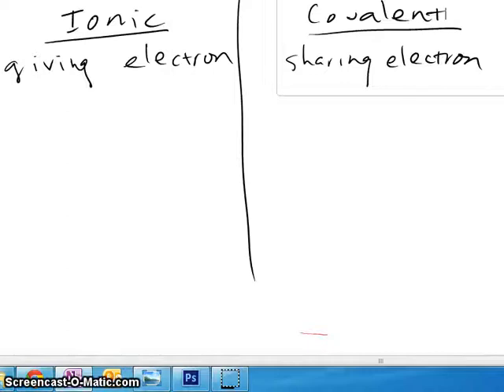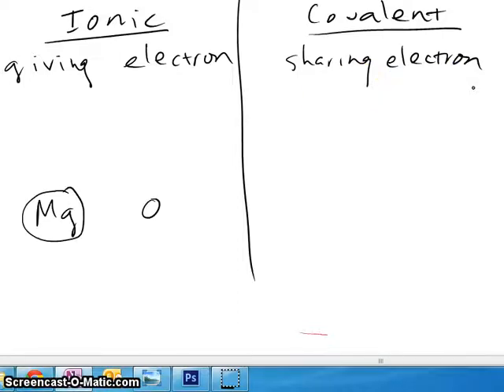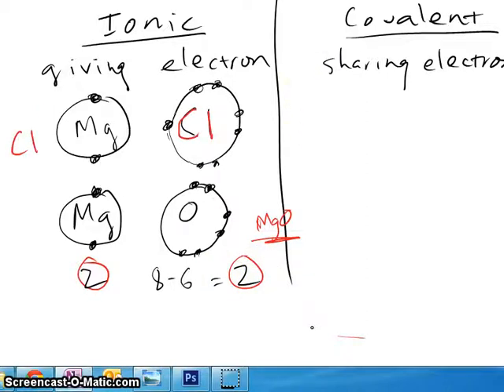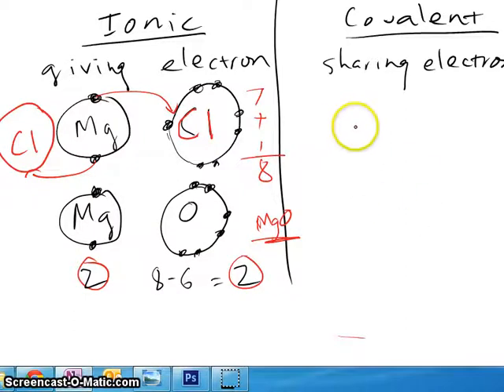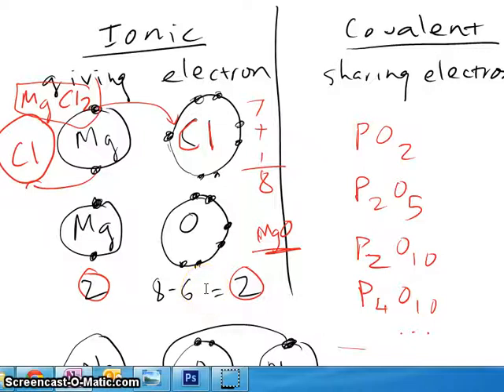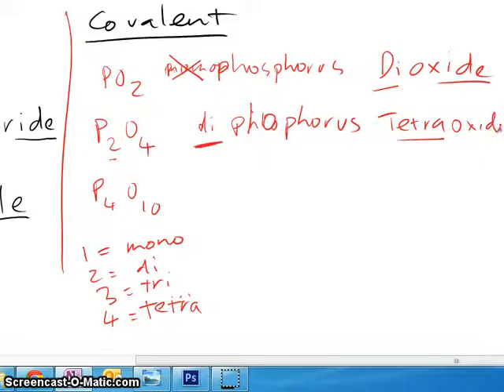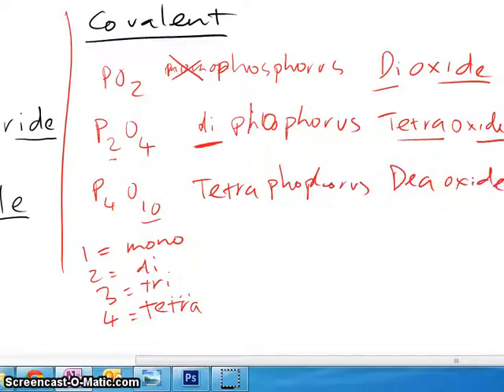naming ionic and covalent compounds